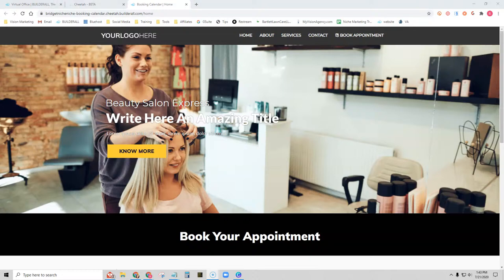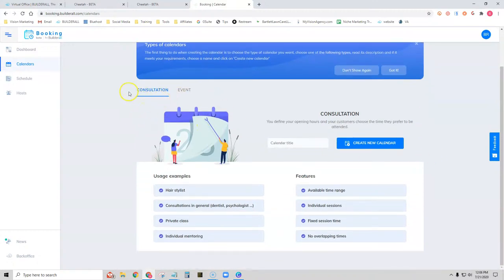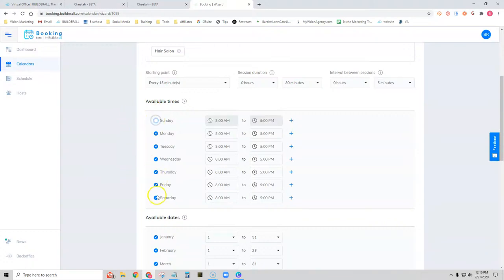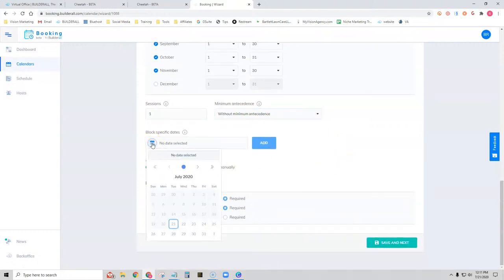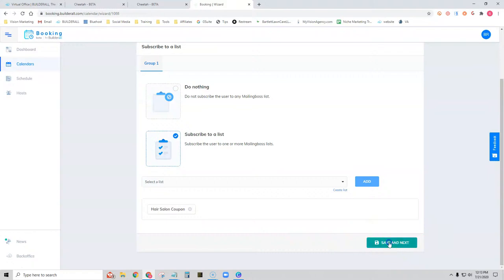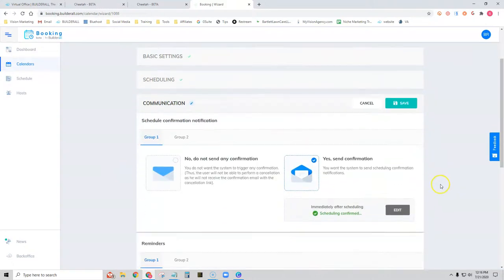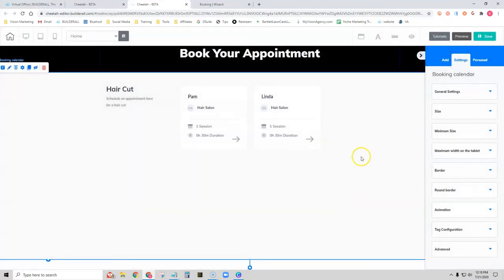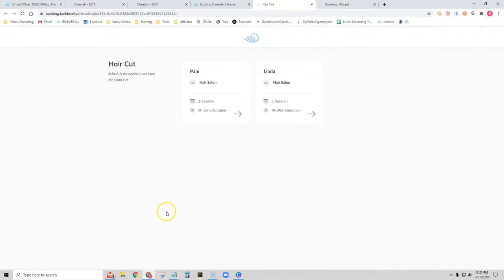Add booking app to website to schedule an appointments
Ready to Level Up with High Level and become a Visionary? As a member of our program, you will receive all of the following 100% free!

Sign up for High Level or Upgrade your current High Level account to SaaS without changing your sponsor! If you are already on the SaaS plan or you don't have a need to upgrade, you can join with our annual plan.